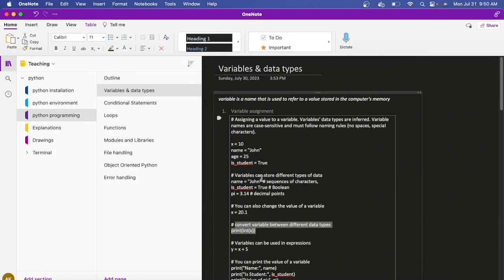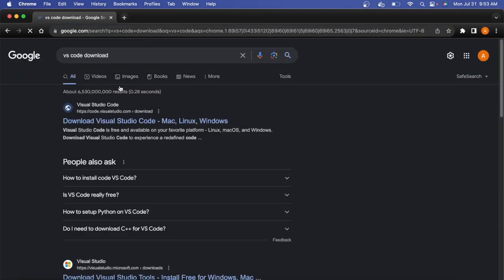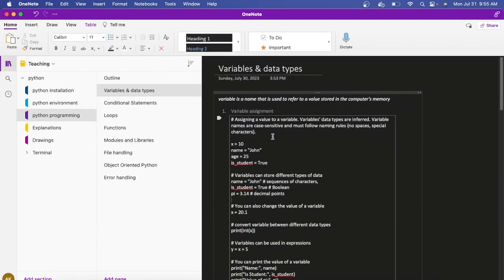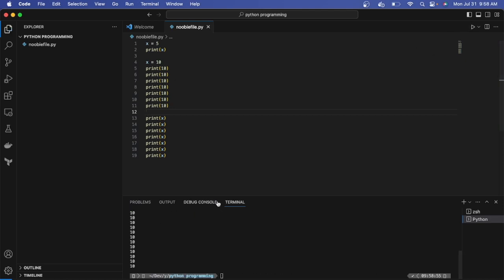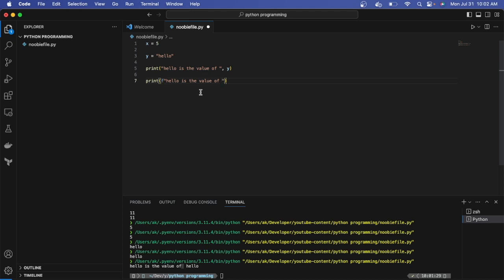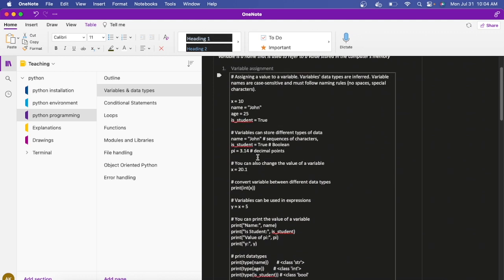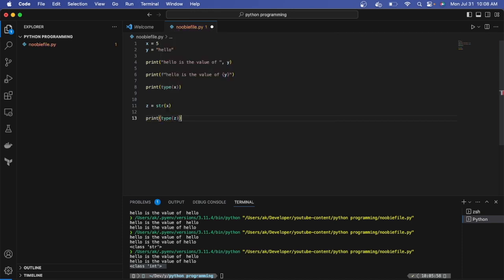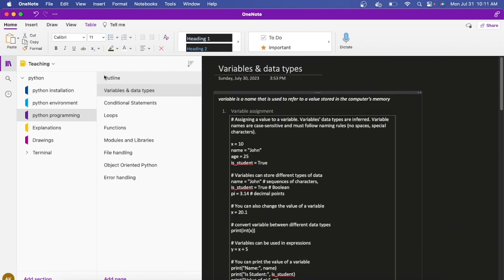Python Variables and Data Types: Master the Fundamentals 🐍📊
In this comprehensive beginner's tutorial, I take a deep dive into the fundamental building blocks of Python programming - variables and data types. Whether you're a complete beginner or an experienced Pythonista looking to refresh your knowledge, this video is tailored specifically for Python enthusiasts.

🔍 What to Expect:
📌 Introduction to Variables in Python: I'll start by unraveling the concept of variables in Python, why they are essential, and how they work to store and manipulate data.

📌 Understanding Python Data Types: Next, I'll demystify the various data types used in Python, such as integers, floats, strings, booleans, lists, tuples, dictionaries, and more. You'll gain a deep understanding of Python's dynamic typing system.

📌 Variable Declaration and Initialization: Learn the ins and outs of declaring and initializing variables in Python, and explore Python's simplicity and flexibility when it comes to variable assignments.

📌 Type Casting in Python: We'll explain type casting and demonstrate how Python allows you to convert data between different types effortlessly.

📢 Let's embark on this Pythonic adventure together! Click the play button now and let's start mastering variables and data types in the fascinating realm of Python programming. Happy coding with Python! 💻🚀